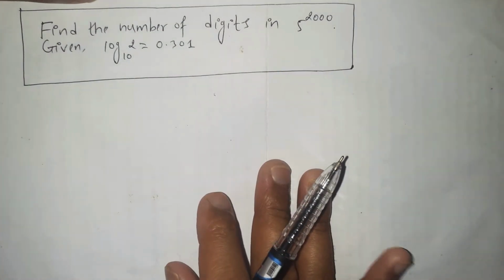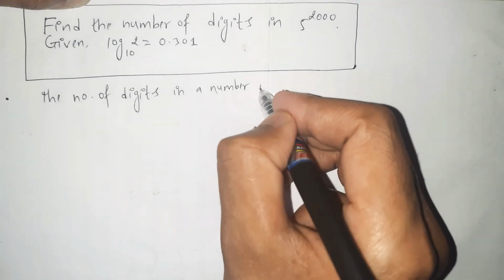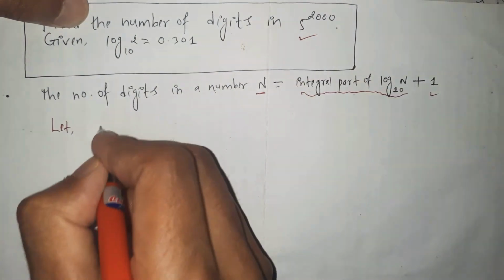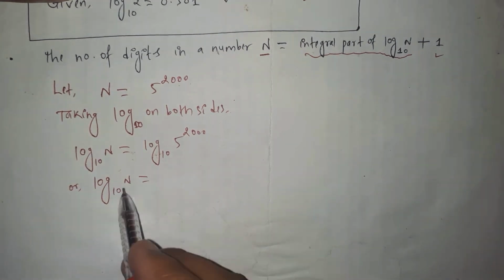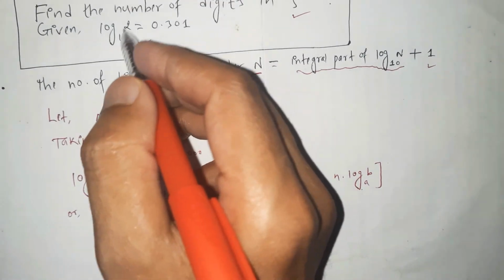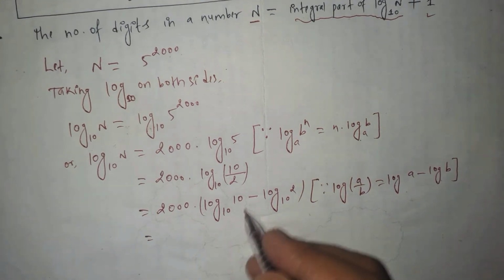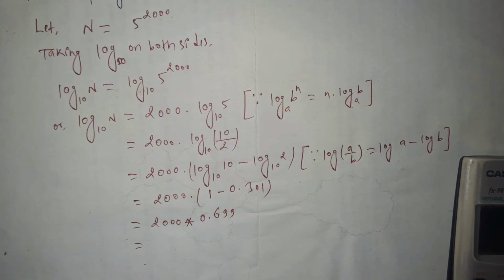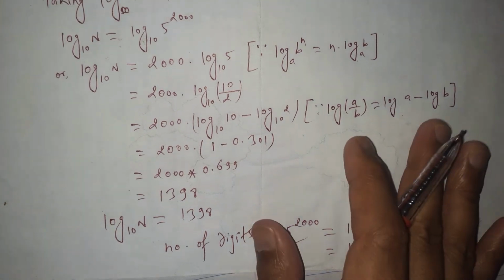Finding the number of digits in a number by using logarithm.